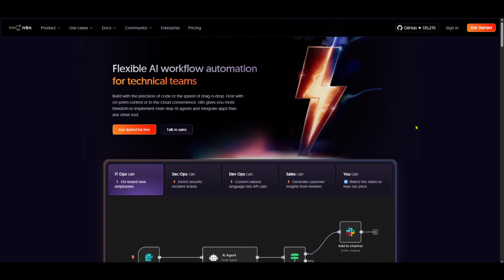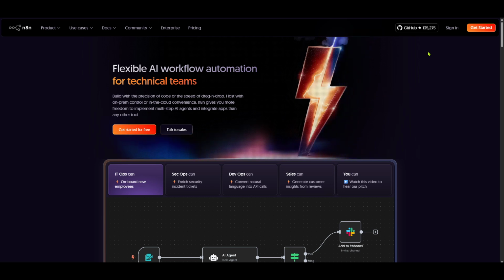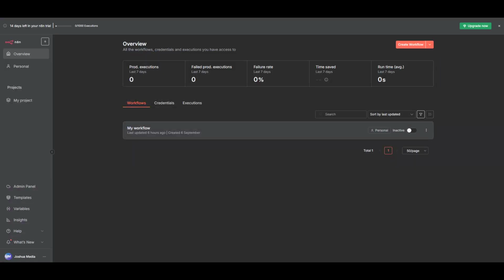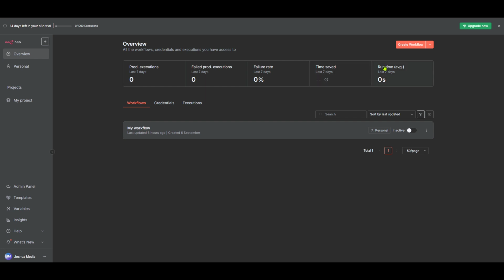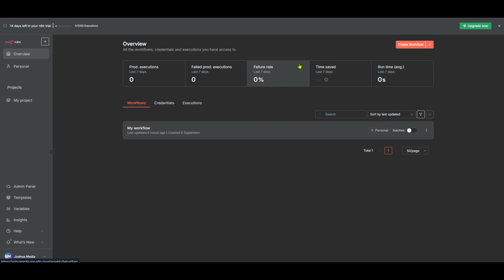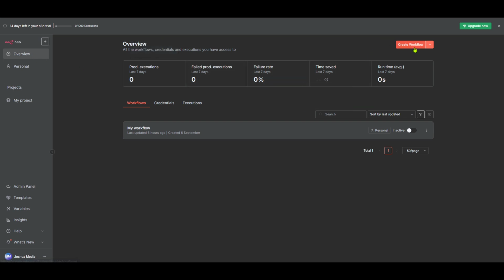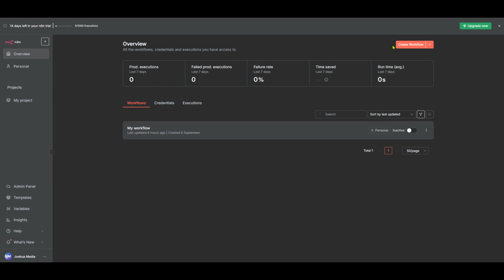How To Build Ai Reddit Scraper In N8n [2025 Guide]